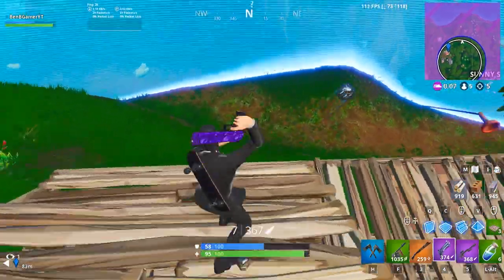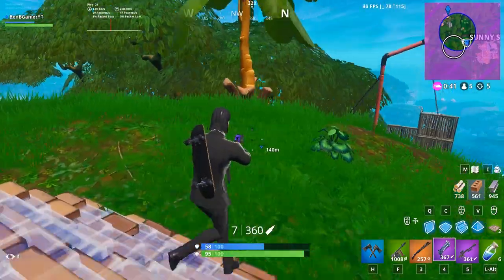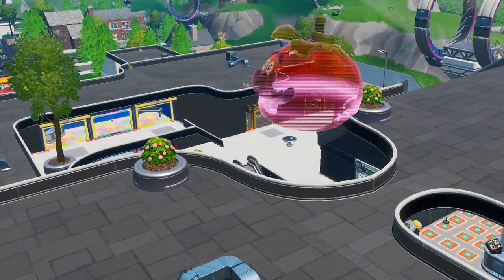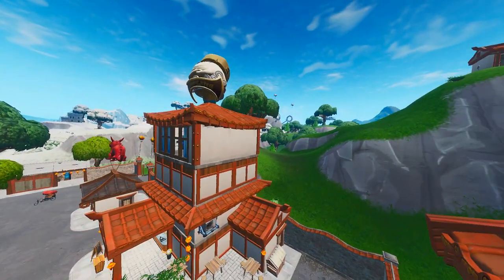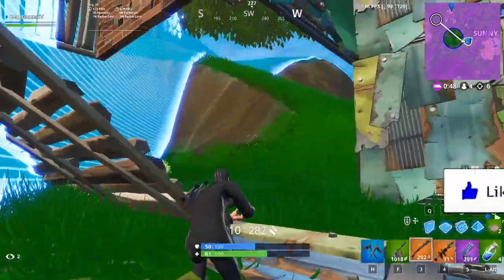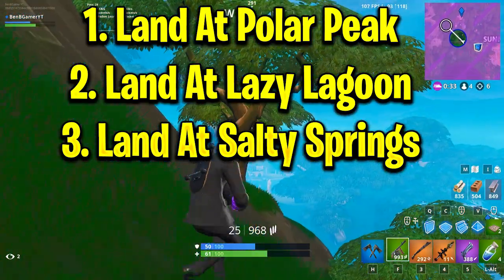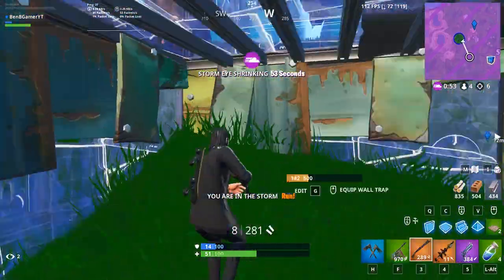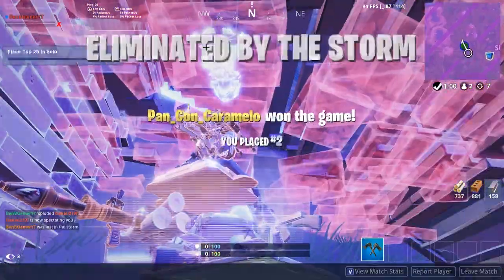FORTNITE SEASON 9 WEEK 4 CHALLENGES LEAKED! WEEK 4 ALL CHALLENGES EASY GUIDE! SEASON 9 CHALLENGES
Creator Code: BenBGamerYT

Hopefully, you guys did enjoy this video if you guys did enjoy this video please leave a like comment, subscribe and turn on post notifications if you are new to the channel. In this video, I show you guys a complete guide on how to complete the Fortnite Season 9 Week 4 Challenges!